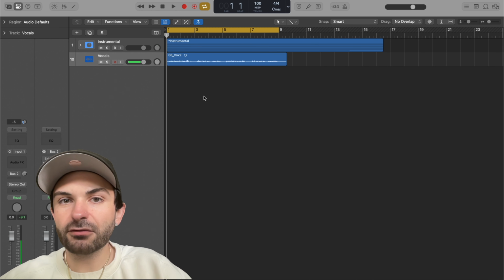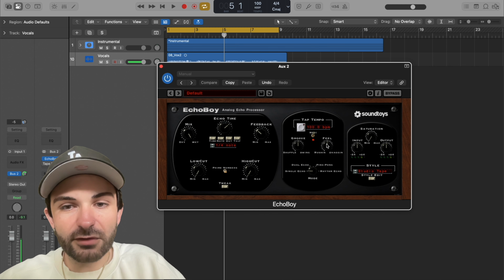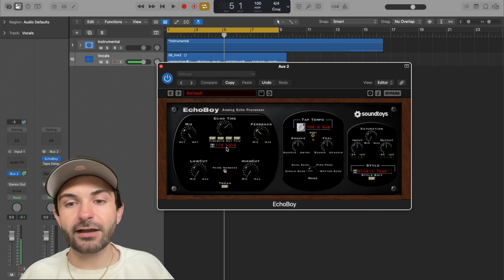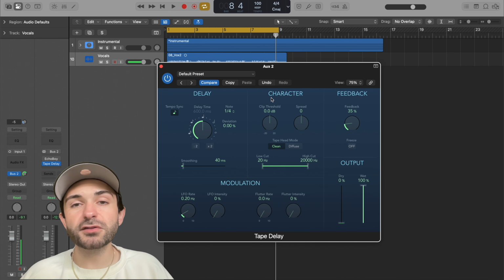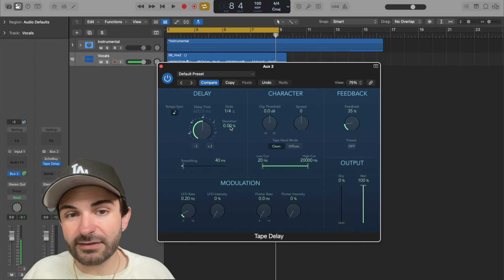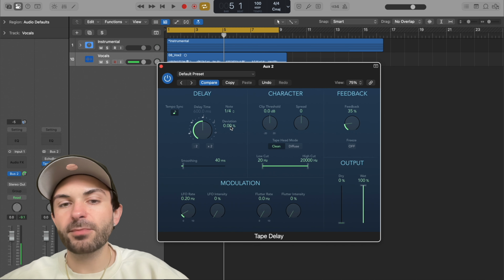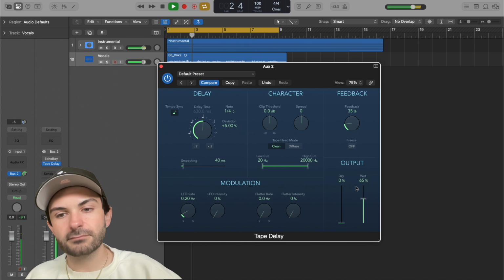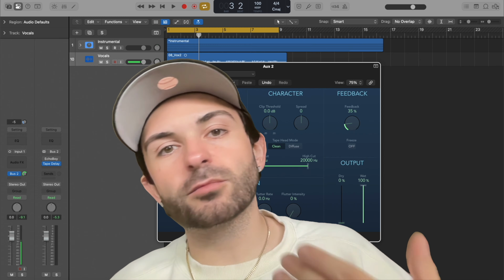This Mixing Trick Will Give Your Mixes CHARACTER